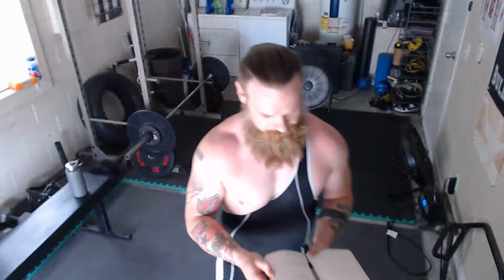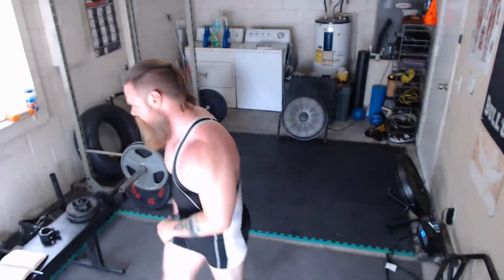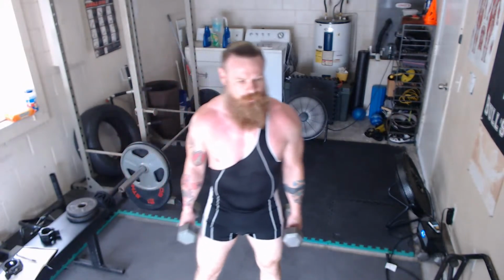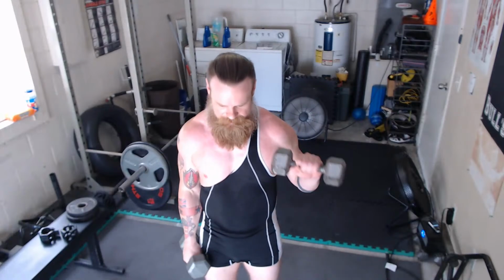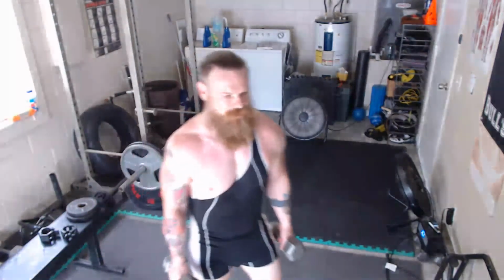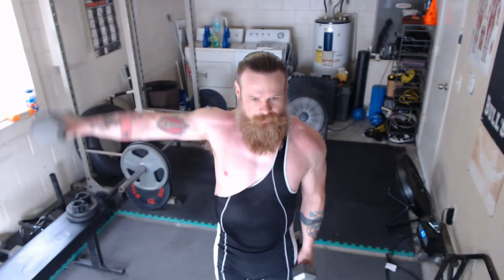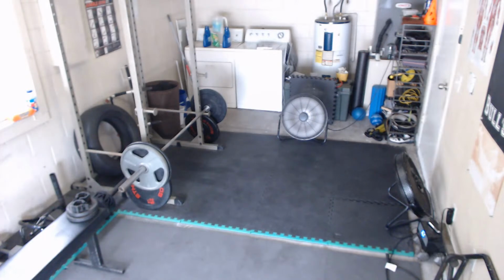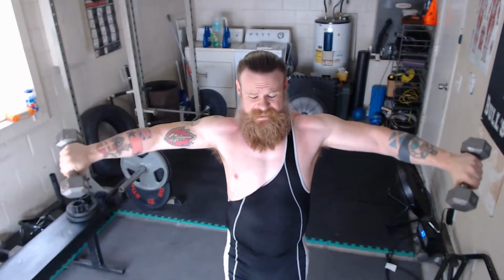LIVE - 1890s Style Strongman/Bodybuilding Workout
Eugen Sandow inspired workout with live Q&A